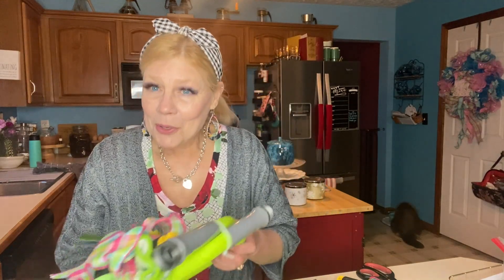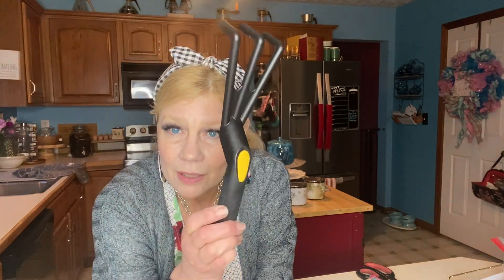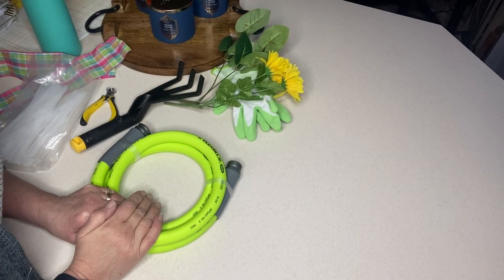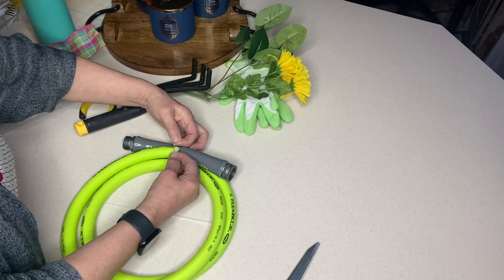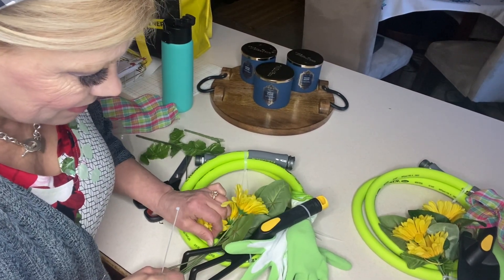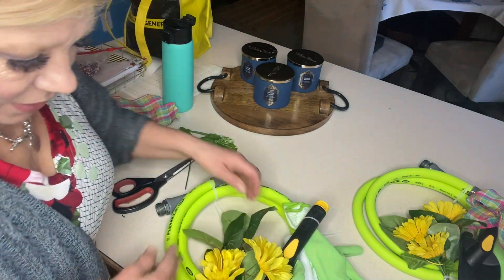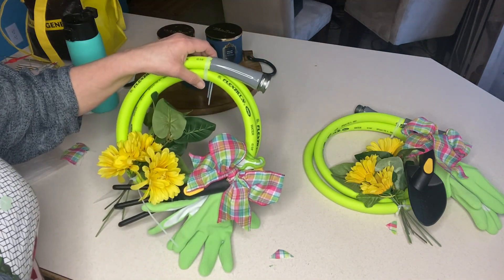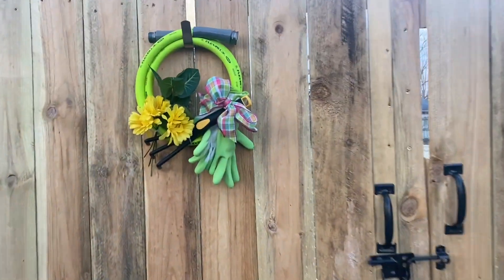Let's Create a Garden Themed Wreath!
Join me today as I share how to create a simple garden themed wreath, perfect for decorating a garden gate.

Garden Hose
Gaarden Gloves

Interested in trying Azure Organic products?  Find a drop near you and use my code of KimberlyClark9